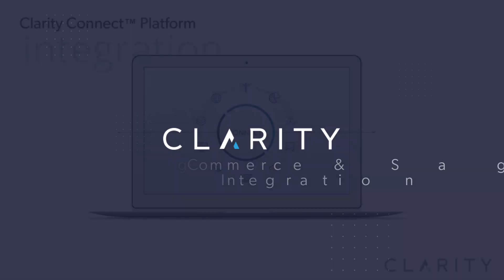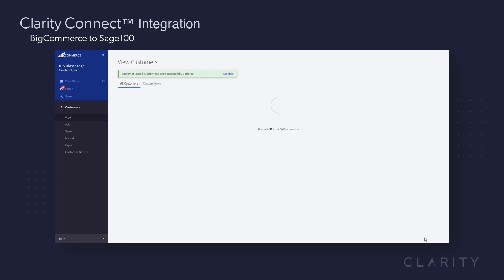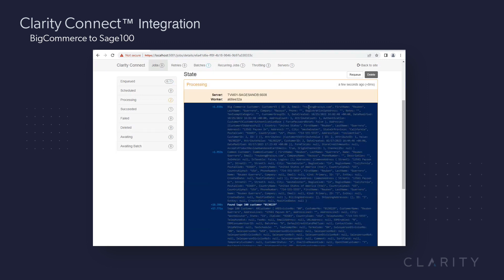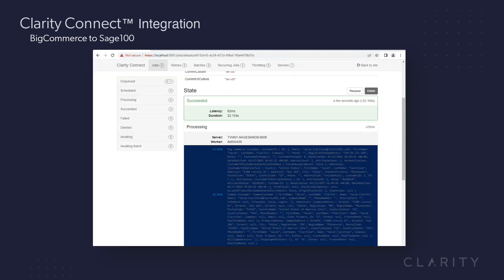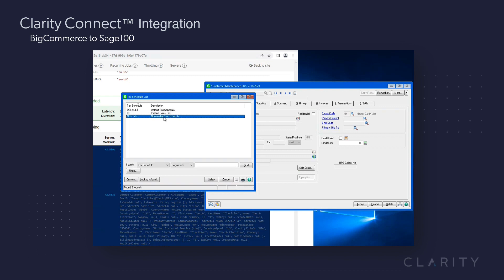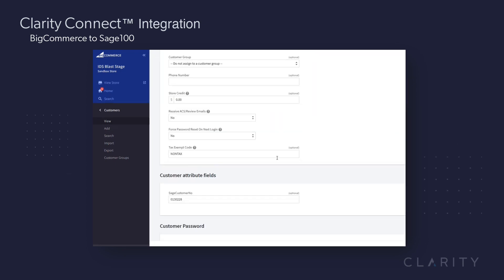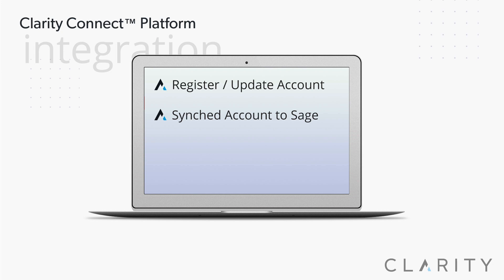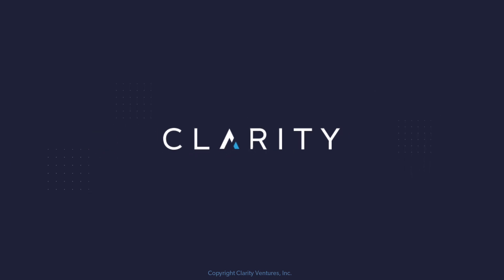BigCommerce to Sage100 Integration for Sales Orders, Accounts, Products, Inventory, Pricing and More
In this video, we are excited to showcase our BigCommerce to Sage100 integration, a comprehensive solution that seamlessly synchronizes sales orders, accounts, products, inventory, pricing, and more.

Are you tired of manual data entry and the time-consuming task of keeping your ecommerce and accounting systems in sync? Look no further! Our Clarity Connect integration bridges the gap between your BigCommerce store and Sage100, enabling efficient and automated data transfer, saving you valuable time and resources.

With Clarity Connect, you can effortlessly manage your sales orders from BigCommerce and seamlessly transfer them to Sage100, eliminating the need for double data entry. Say goodbye to errors and discrepancies caused by manual processes. Our integration ensures accuracy and consistency throughout your entire sales workflow.

Keep track of your accounts and customer information effortlessly. Clarity Connect synchronizes customer data between BigCommerce and Sage100, allowing you to have a centralized view of your customers across platforms. This unified approach enhances customer service and enables targeted marketing strategies for your business.

Product management made easy! Our integration enables real-time synchronization of products between BigCommerce and Sage100, ensuring that your inventory remains up to date across platforms. Automatic updates of pricing information ensure consistency and accuracy, giving you peace of mind while managing your product catalog.

Inventory management headaches? Not anymore! Clarity Connect keeps your inventory levels in sync between BigCommerce and Sage100. Whether it's stock updates, tracking backorders, or managing stock adjustments, our integration simplifies the process and ensures accurate inventory control.

Join us in this demo video as we walk you through the seamless integration process and showcase the power of Clarity Connect in action. See how our integration platform empowers businesses to streamline operations, reduce manual effort, and boost productivity.

Unlock the potential of your ecommerce business with Clarity Connect's BigCommerce to Sage100 integration. Say goodbye to data silos and inefficiencies and embrace a unified and automated approach to ecommerce management.

Video Narrated: Ron Halversen
Video Production: Ron Halversen

For more information on our eCommerce solution, check out Clarity eCommerce

To learn more about the variety of integrations we are capable of, check out our Integrations

Narrated by: Ron Halversen